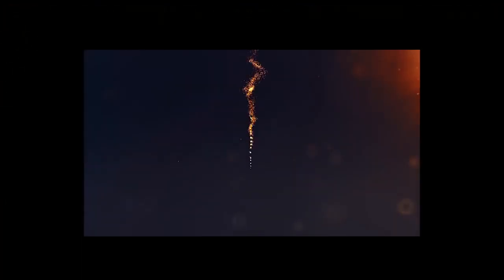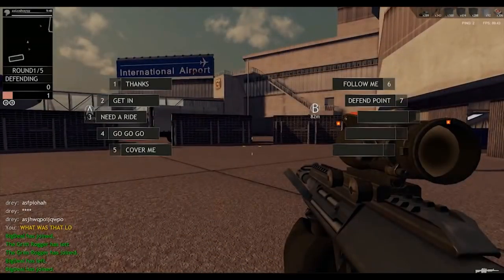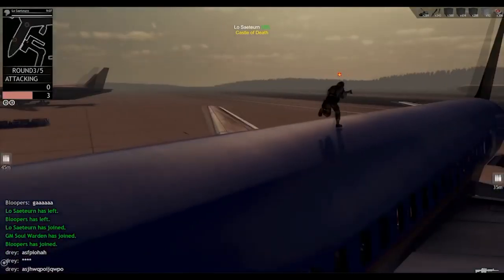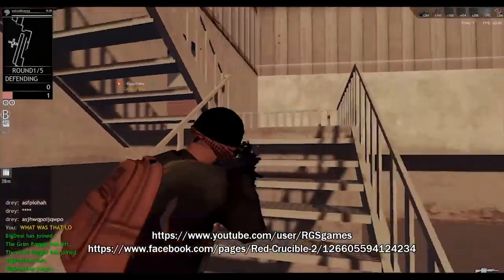RCF : New trailer explained !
★Lots of new things I see in the trailer, did I miss anything ? Let me know..

★Play RC2 !